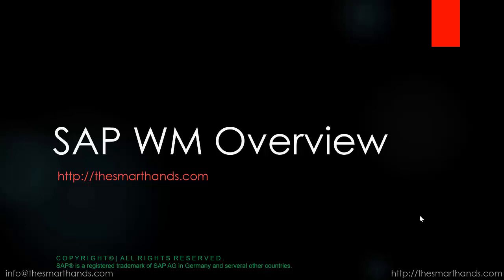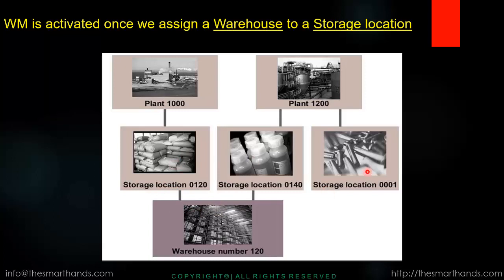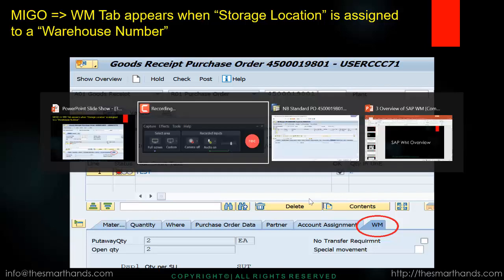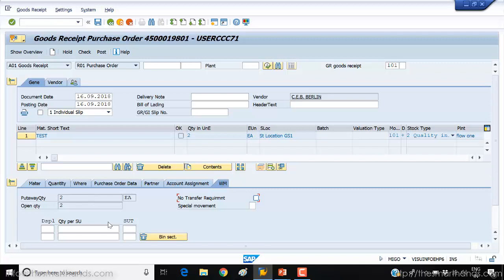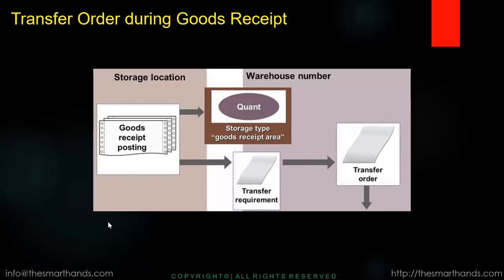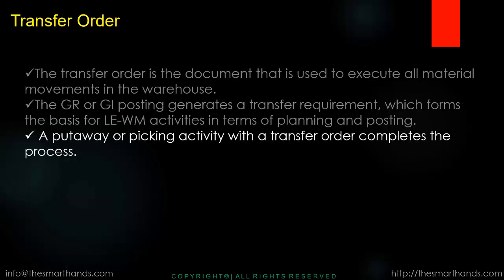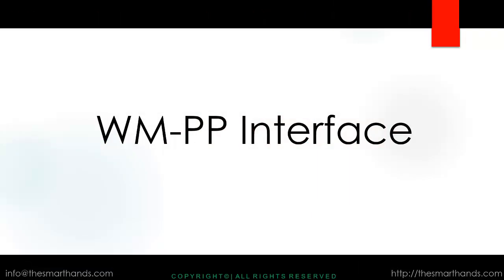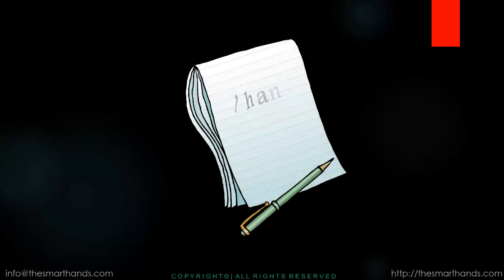SAP WM Training - Overview of SAP WM (Video 3) | SAP WM Warehouse Management